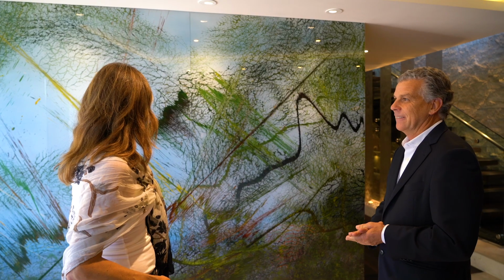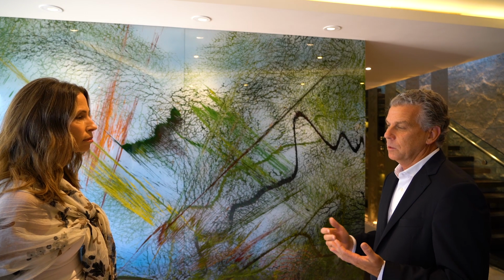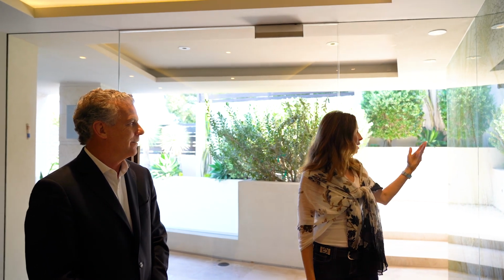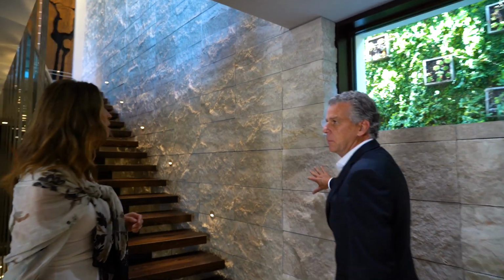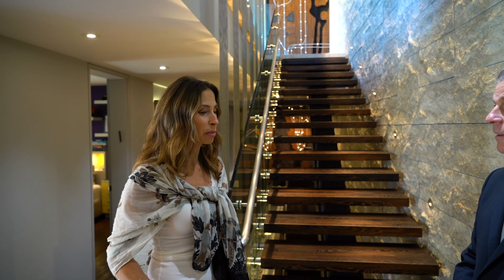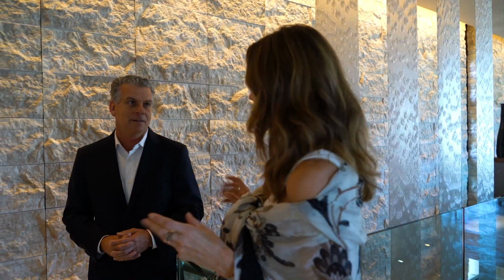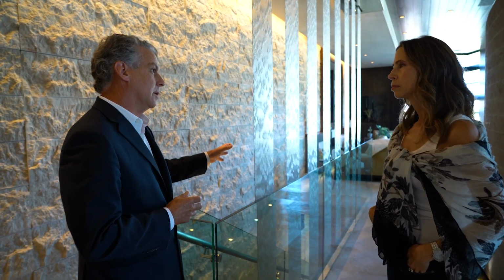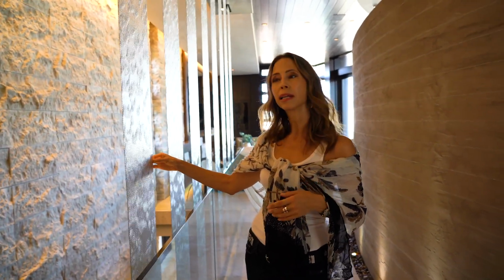The Arc House Episode 1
Go Inside The Arc House!
Additional Film Production/Credit: Frank Kivo